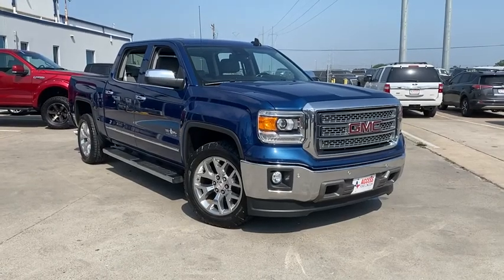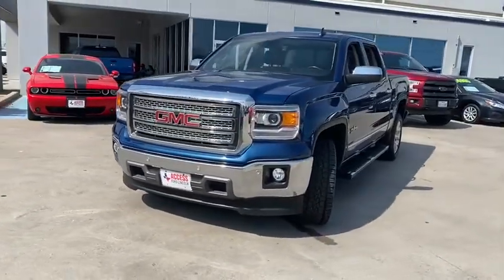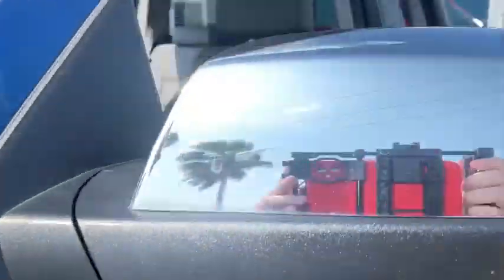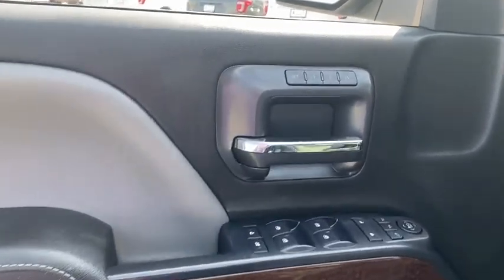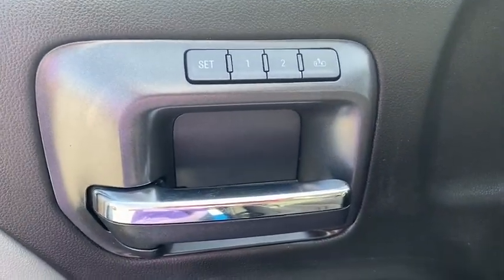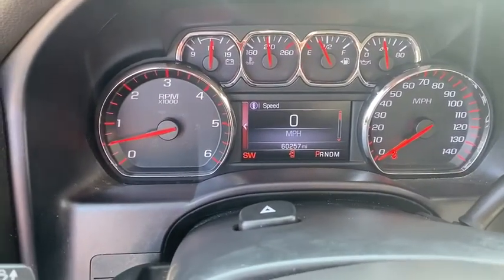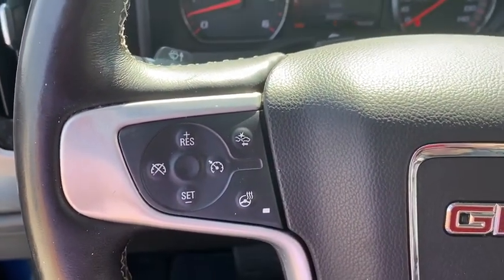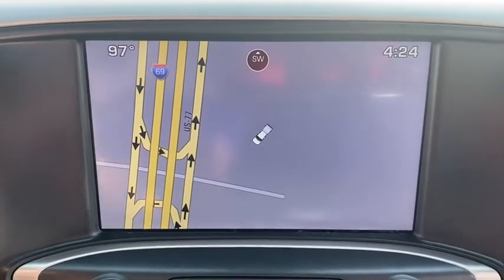2015 GMC Sierra_1500 Corpus Christi, Port Lavaca, Victoria, Kingsville, Alice, TX FG306371T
Used 2015 GMC Sierra_1500 available in Corpus Christi, Texas at Access Ford. Servicing the Port Lavaca, Victoria, Kingsville, Alice, TX area.
2015 GMC Sierra_1500 2WD Crew Cab 143.5 SLT - Stock#: FG306371T - VIN#: 3GTP1VEC7FG306371

Access Ford
3680 IH 69

FUEL EFFICIENT 21 MPG Hwy/15 MPG City! Excellent Condition GREAT MILES 60245! NAV Heated Leather Seats SEATS FRONT FULL-FEATURE LEATHER-APPOINTED BUCKET SEATING HEATED AND COOLED PERFORATED LEATHER-APPOINTED FRONT BUCKET SEE MORE! KEY FEATURES INCLUDE: Back-Up Camera CD Player Trailer Hitch Onboard Communications System Chrome Wheels Privacy Glass Keyless Entry Electronic Stability Control Heated Mirrors Alarm. OPTION PACKAGES: TEXAS SLT CREW CAB VALUE PACKAGE includes (BVQ) 6 rectangular chrome tubular assist steps (UQA) Bose premium audio system (RD5) 20 x 9 polished aluminum wheels and Texas emblem badging DRIVER ALERT PACKAGE includes Lane Departure Warning Forward Collision Alert Safety Alert Seat and (UD5) Front and Rear Park Assist SEATING HEATED AND COOLED PERFORATED LEATHER-APPOINTED FRONT BUCKET AUDIO SYSTEM 8 DIAGONAL COLOR TOUCH SCREEN NAVIGATION WITH INTELLILINK AM/FM/SIRIUSXM with USB ports auxiliary jack SD card slot Bluetooth streaming audio for music and most phones hands-free smartphone integration Pandora Internet radio and voice-activated technology for radio and phone SLT PREFERRED PACKAGE includes (UD5) Front and Rear Park Assist (UVD) heated steering wheel and (A48) sliding rear window SEATS FRONT FULL-FEATURE LEATHER-APPOINTED BUCKET with (KA1) heated seat cushions and seat backs. Includes 10-way power driver and front passenger seat adjusters Non-Smoker vehicle MORE ABOUT US: If youre in the market for a vehicle youve come to the right place. The staff at Access Ford Lincoln of Corpus Christi is committed to helping you find the right vehicle for your needs. Whats more theyre also dedicated to helping you maintain it long after you drive it home for the first time. Whatever your automotive needs may be Access Ford Lincoln of Corpus Christi is here to serve you. Price does not include title license or $150 dealer doc fees. The prices shown above may vary from region to region as incentives may depend on buyers residence. Incentives are also subject to change. Vehicle information is based off standard equipment